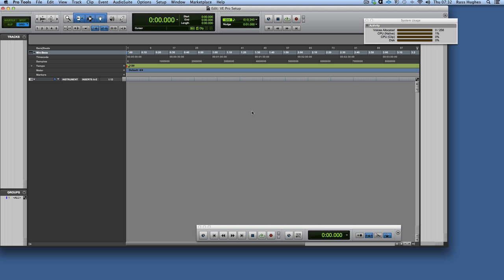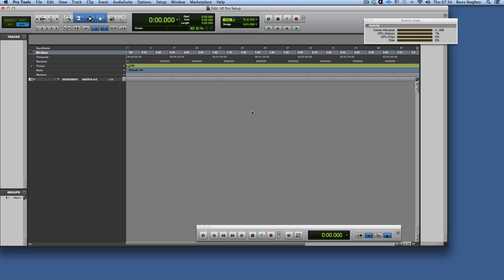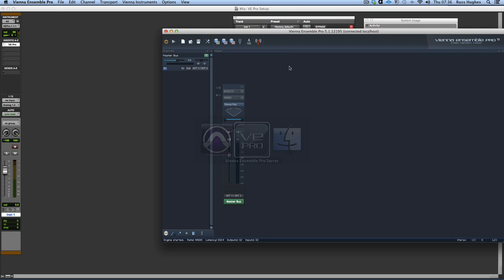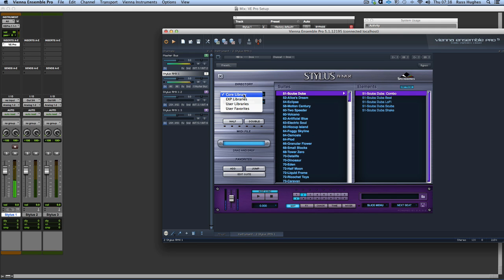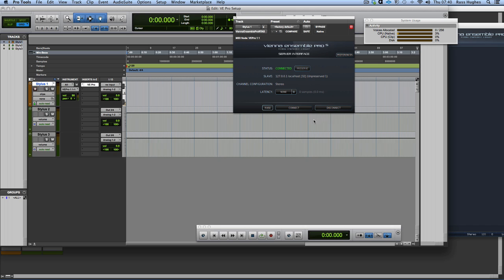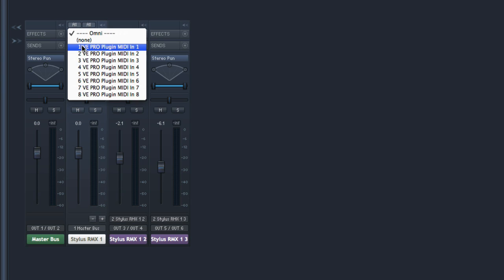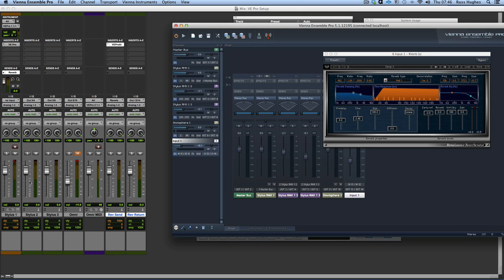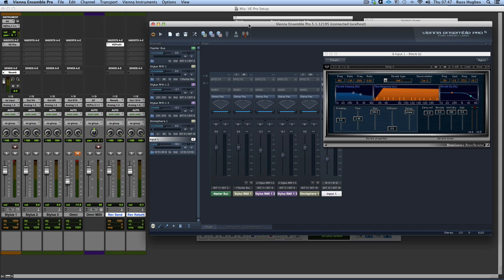Using Vienna Ensemble Pro 5 With Pro Tools 9, 10 and 11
Russ takes a look at the Vienna Ensemble Pro 5 as a solution for hosting both AU and VST instruments and effects in Pro Tools. See how to connect them and also his thoughts on it.